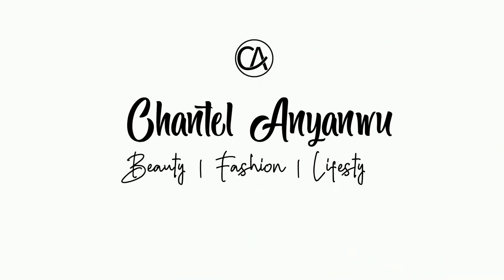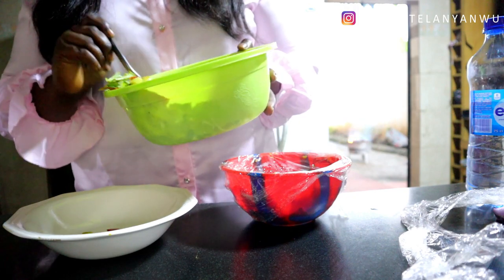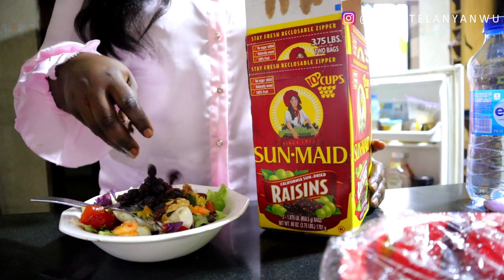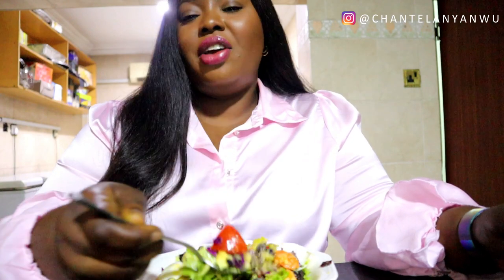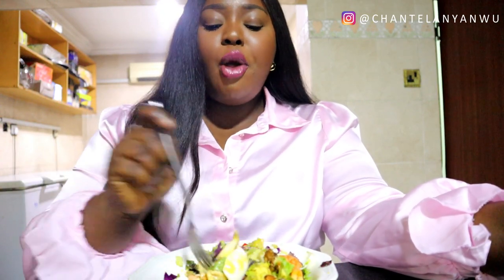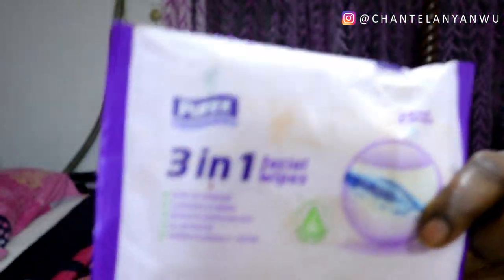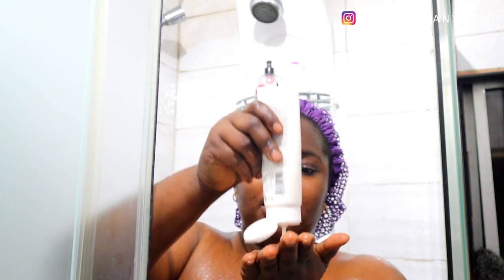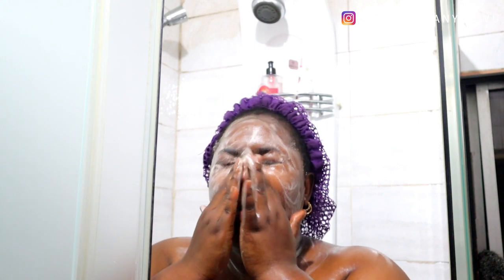GET UNREADY WITH ME - NIGHT MEAL & SKINCARE ROUTINE | Chantel Anyanwu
Hey loves! After a long day day inside Port Harcourt traffic, here's how i get unready.

I AM SOCIAL:
NO Facebook Account.

FAQS:
1. What do you use to film?
ANS: Canon M50

2. Do you use an external MIC?
ANS: Yes

3. What editing APP do you use?
ANS: Wondershare Filmora.